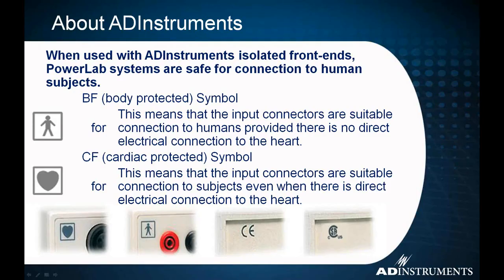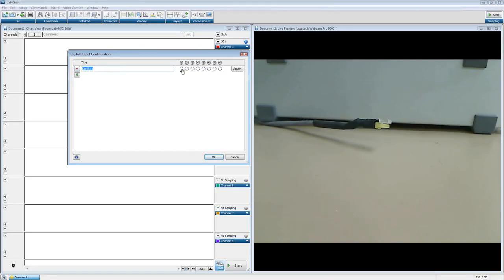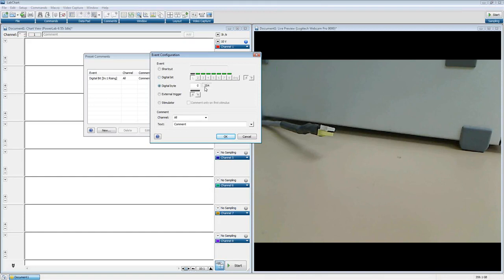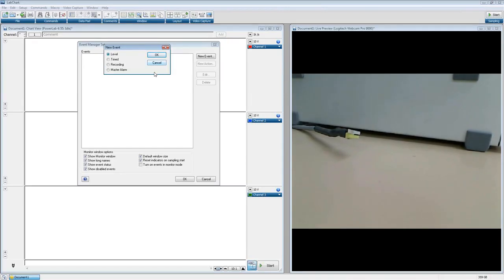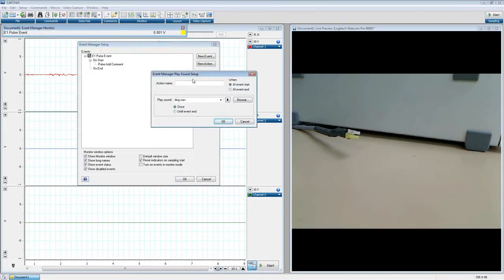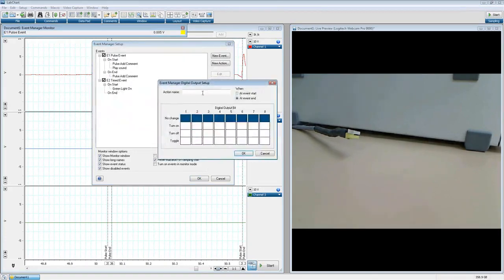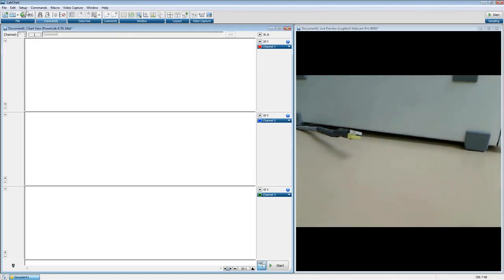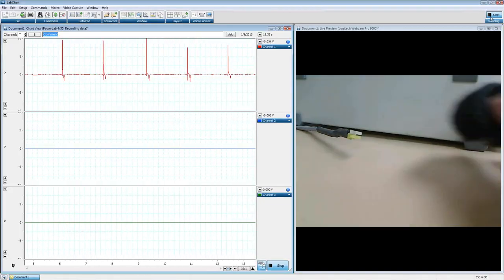Digital Output, Event Manager, Fast Response Output